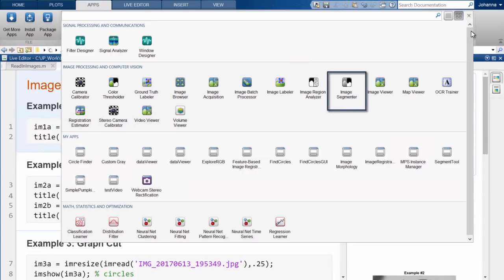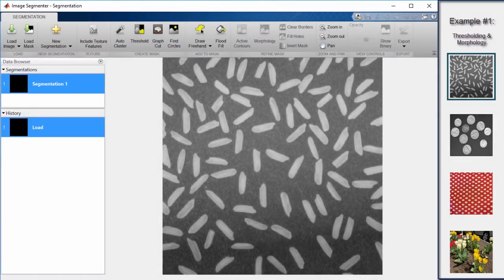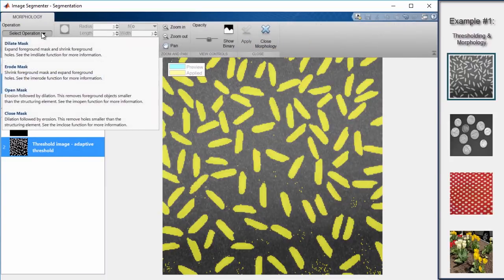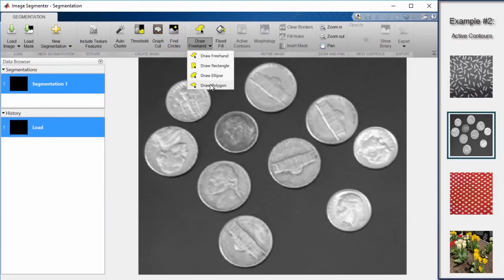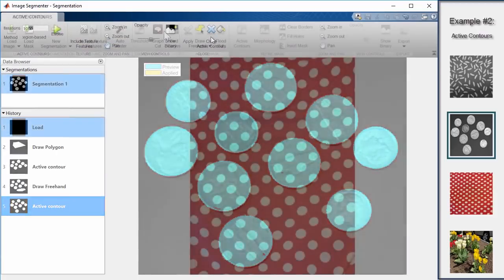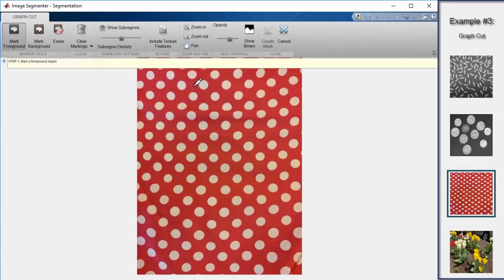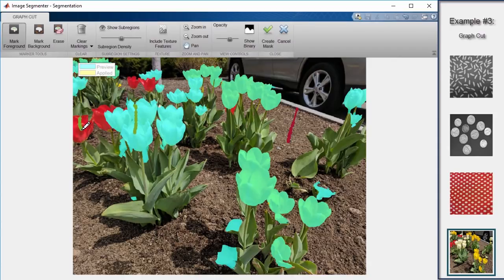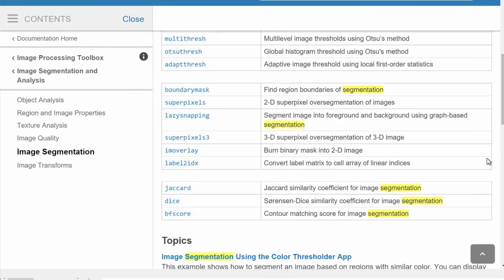Image Segmentation App - MATLAB and Simulink Tutorial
There are various ways to segment images, and when using the Image Segmentation app, you have many of these techniques all in one place. Preview how your images will look after segmenting with techniques such as graph cut, circle finding, region growing, and intensity-based approaches. After choosing an algorithm, generate MATLAB® code to automate the process for multiple images.